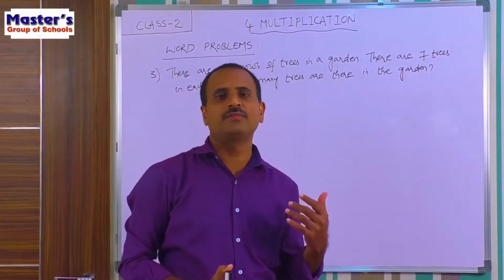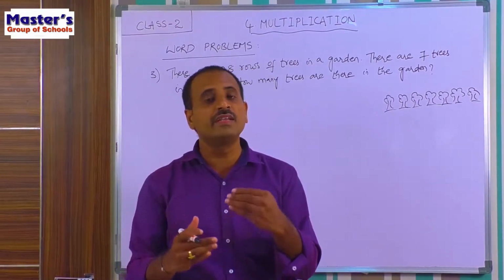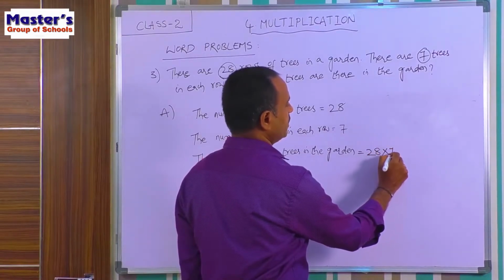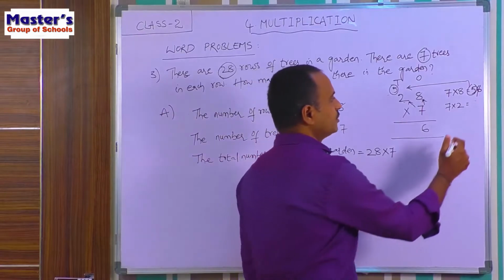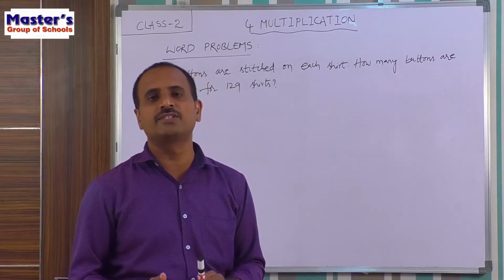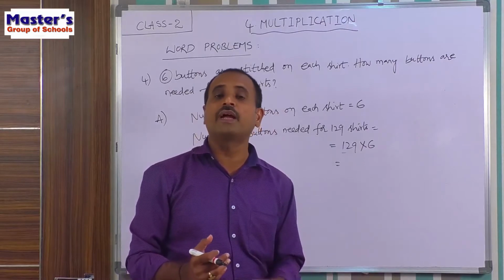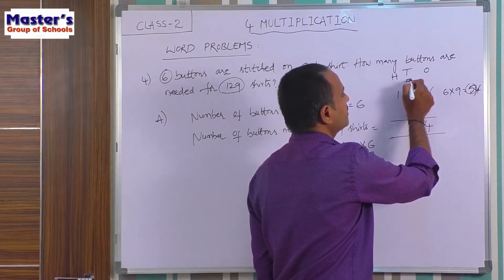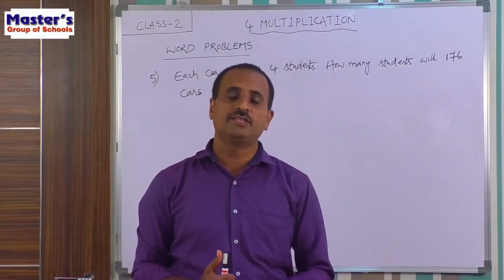Class 2: MATHS , Lesson 4: Multiplication(Word Problems Part11)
(Word Problems Part11)
MASTER’S GROUP OF SCHOOLS.